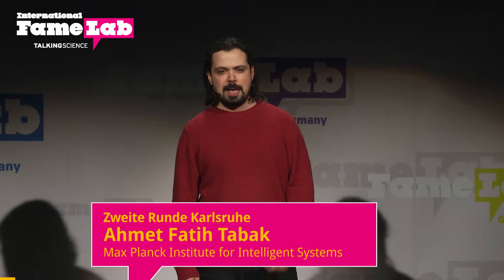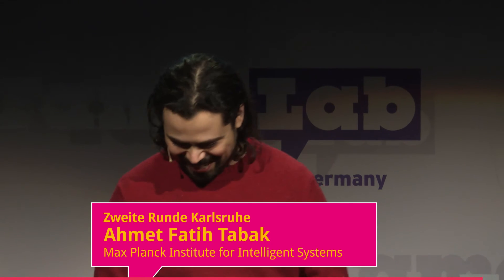Runde 2: Ahmet Fatih Tabak bei FameLab 2016 in Karlsruhe